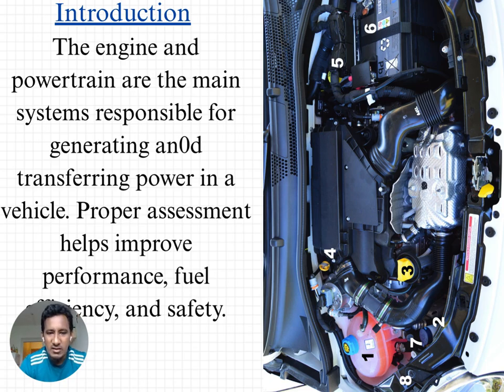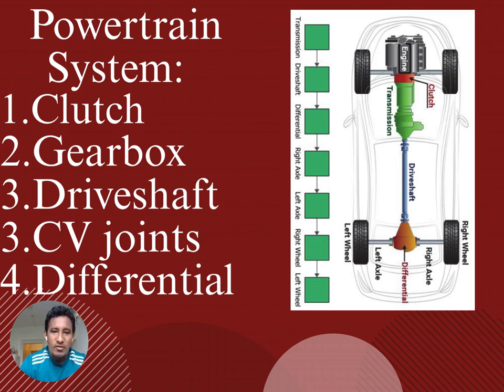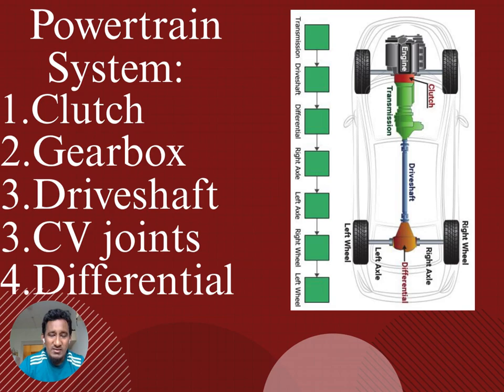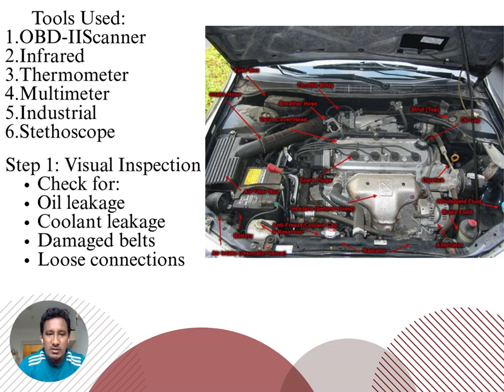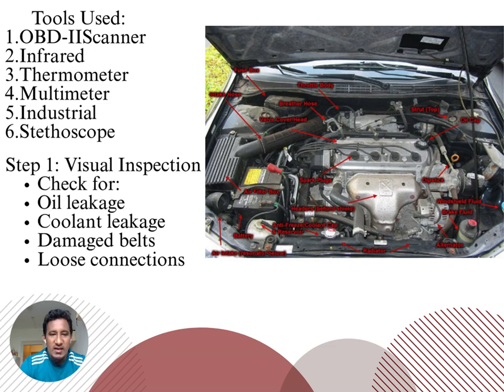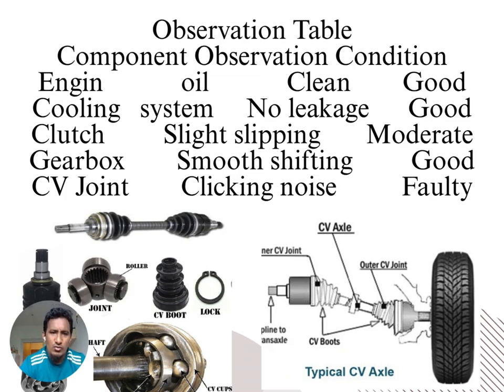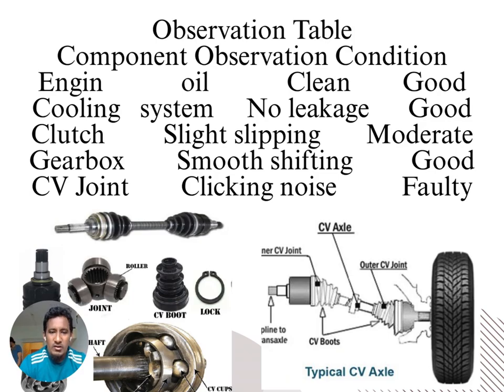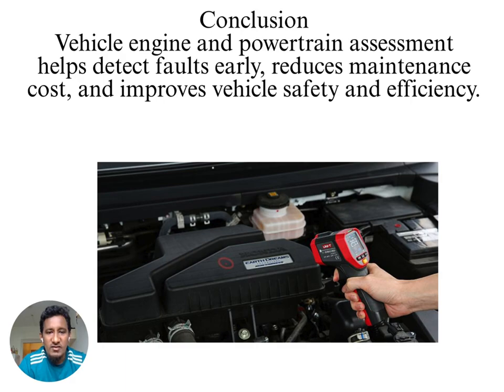Presentation NAZMUL HAQ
English learning, student materials, Vocabulary,Upgrade english